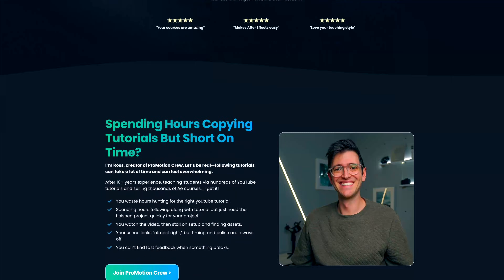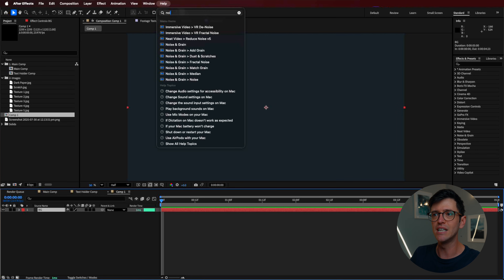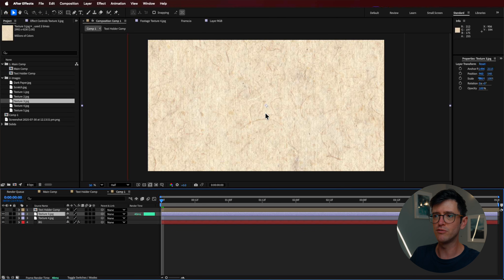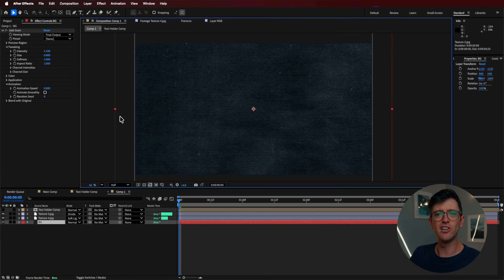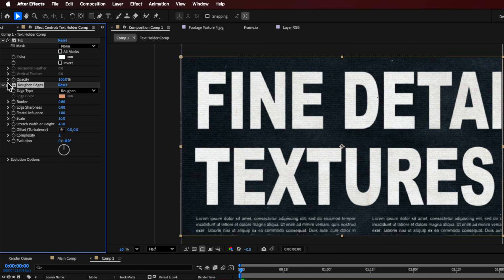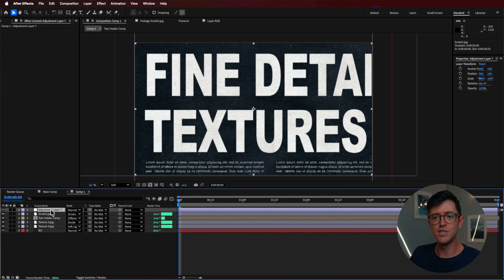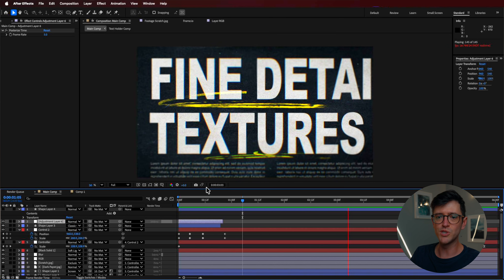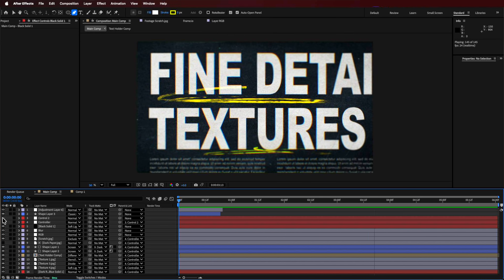Why Your After Effects Designs Look Flat